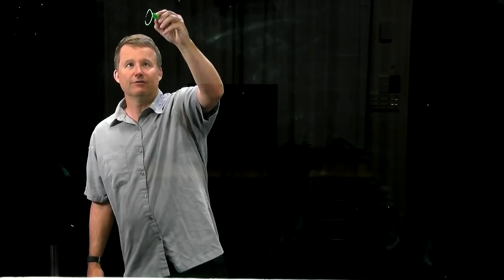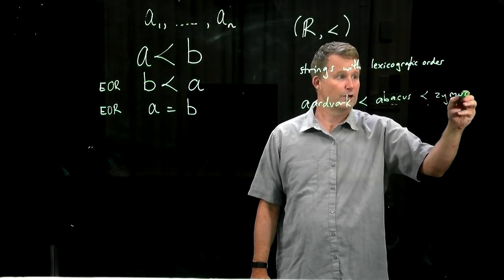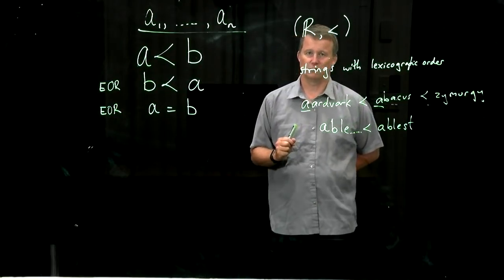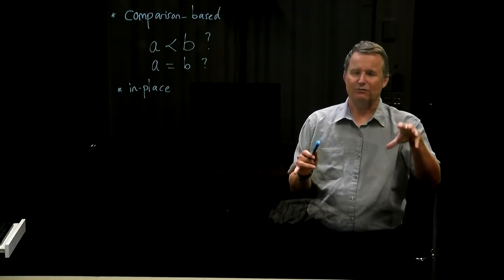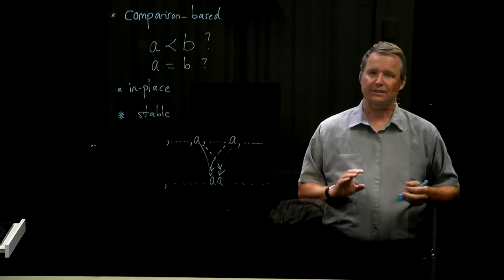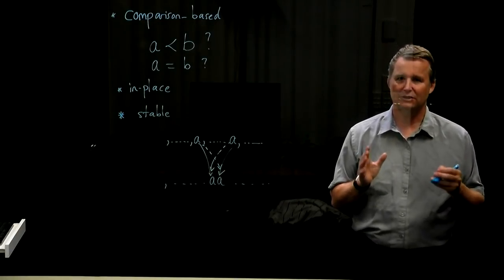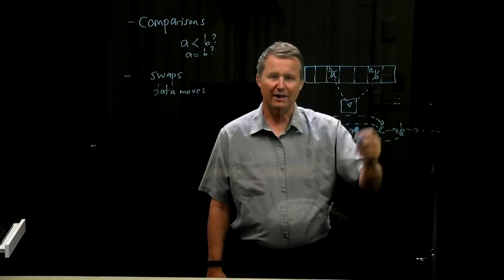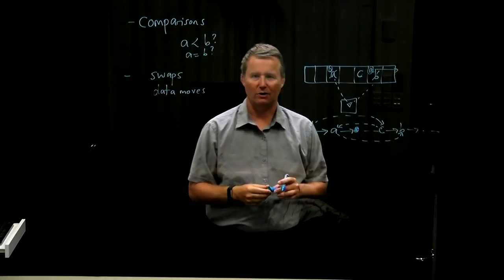AofA Lecture 6: Sorting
The problem of sorting. Selection sort.